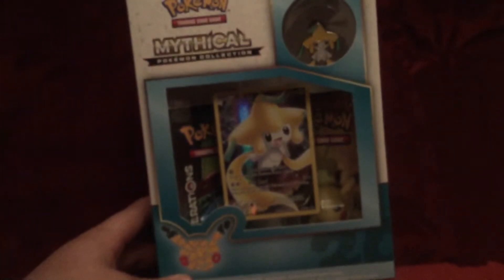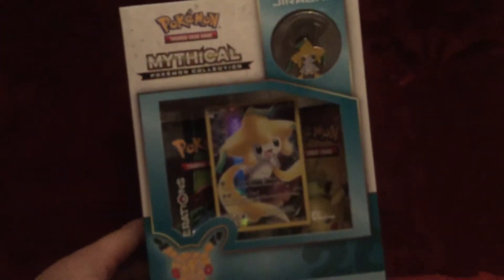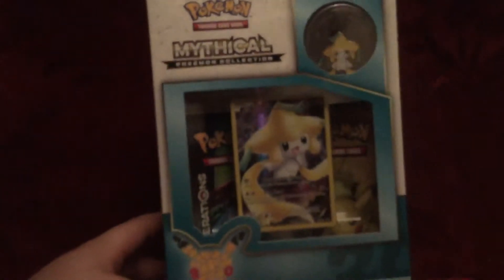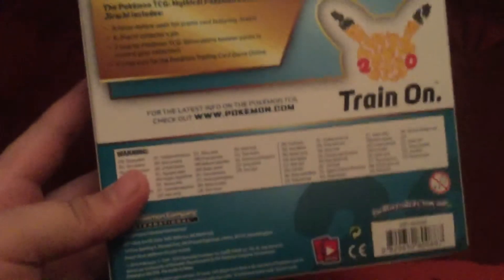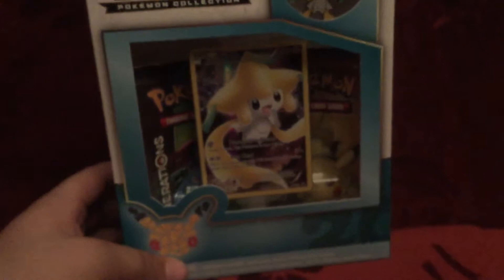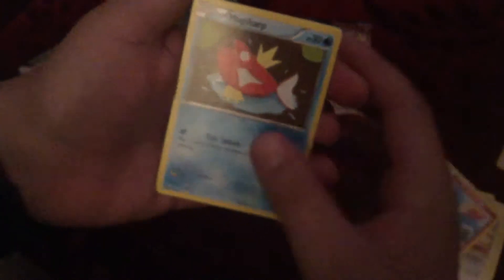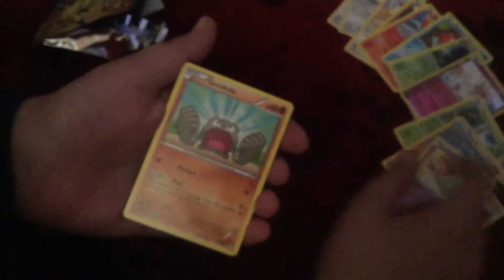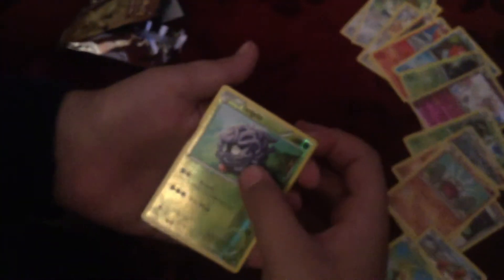Jirachi Box Opening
Coming Soon. Bye Guys